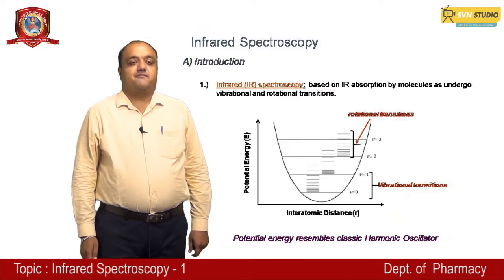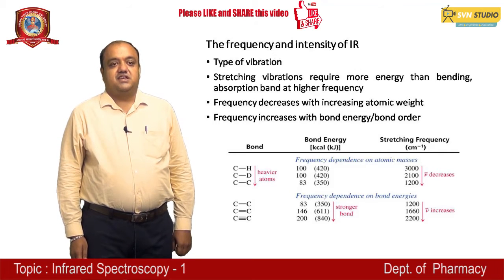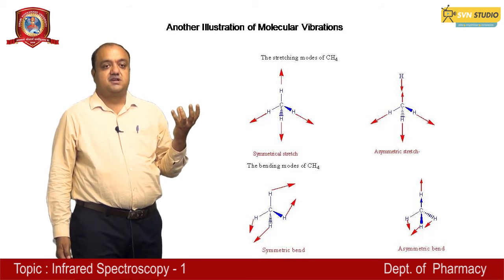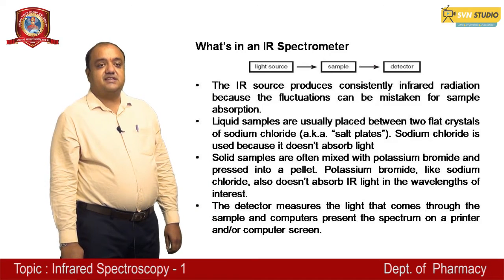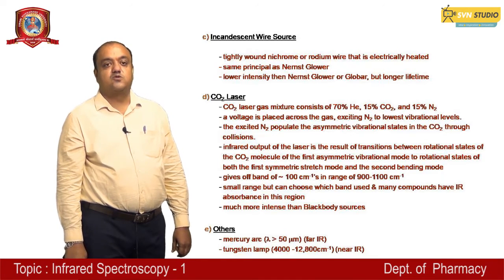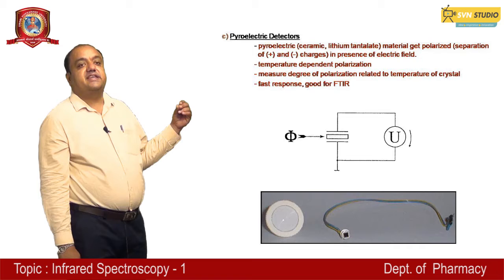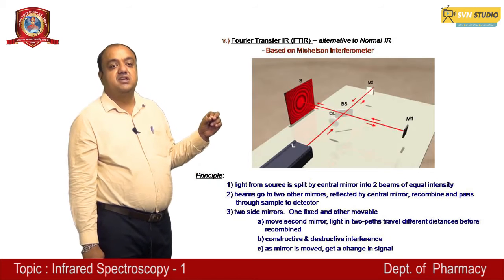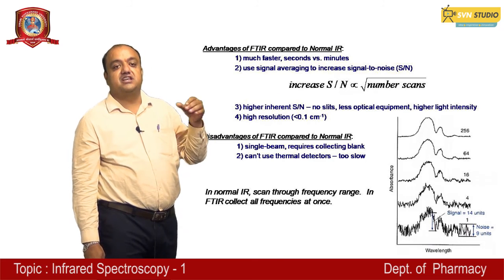Pharmacy | Infrared spectroscopy - 1 | Dr. Ravindra Chourasiya